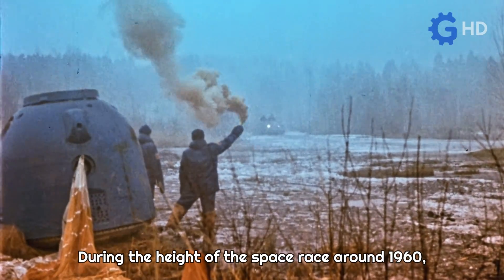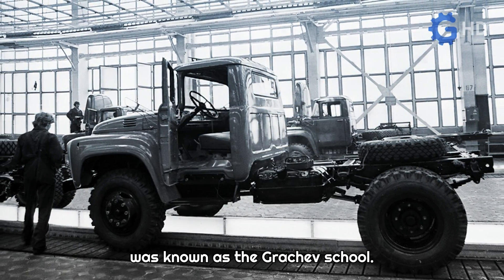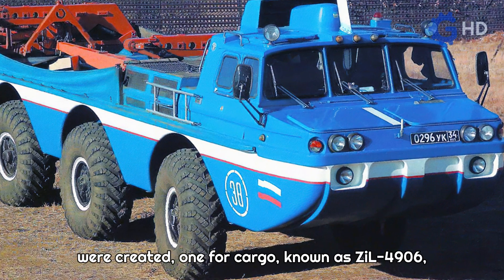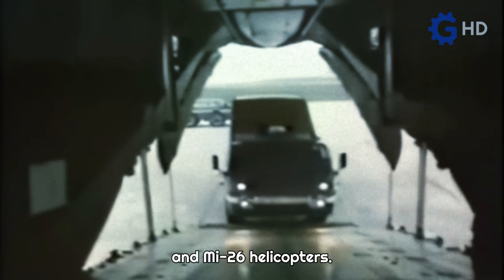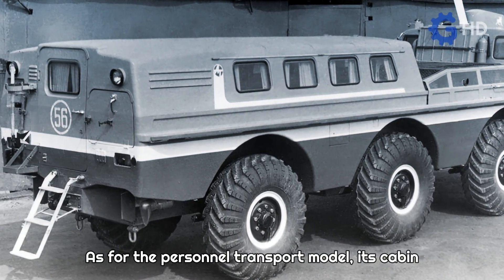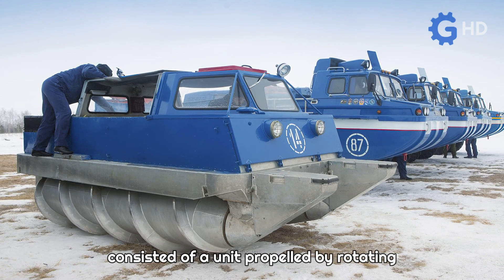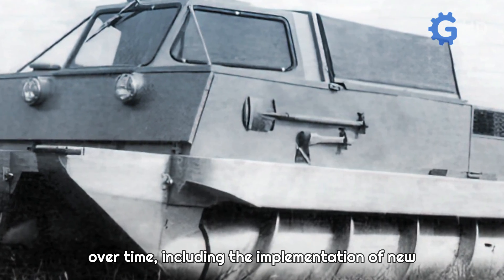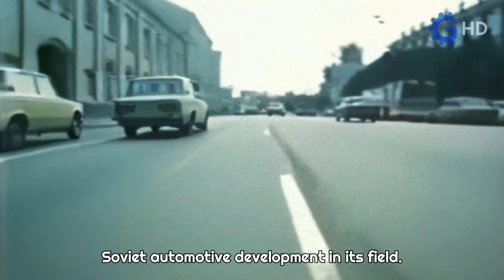WHY WAS A SPECIAL VEHICLE MADE FOR ASTRONAUTS? ▶ ZiL Blue Bird History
Why was a special vehicle made for astronauts? ▶ ZiL Blue Bird Zil-4906 ZiL-49061

The content of our videos is for entertainment and the information contained is for you to
know what is happening on the screen and has some educational value.

Timeline
00:00 Intro
00:08 A troubled space race
01:30 The solution
02:35 Blue Birds
04:20 ZiL-4906 & ZiL-49061
05:17 ZiL-29061
06:24 In our times
07:44 Outro